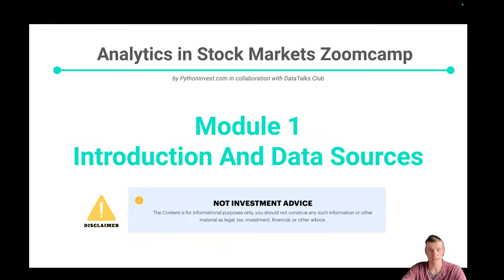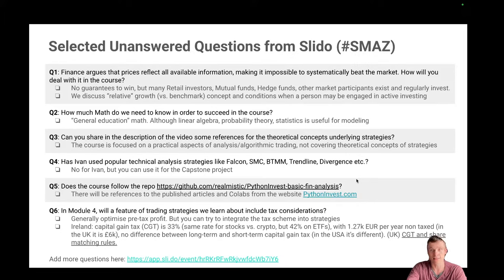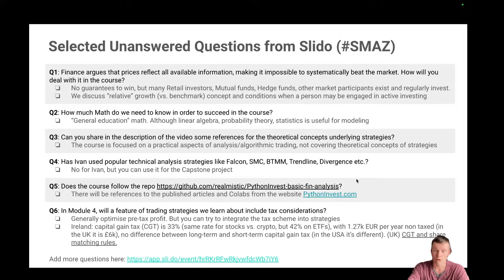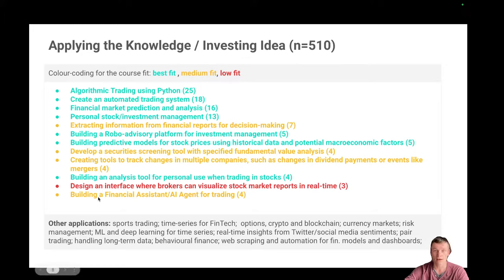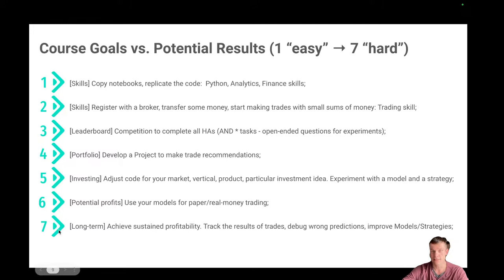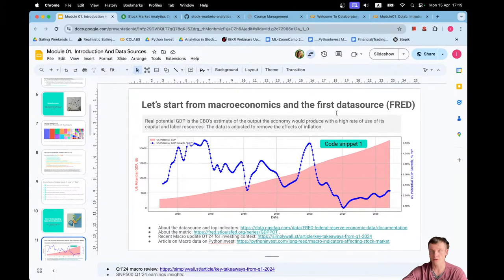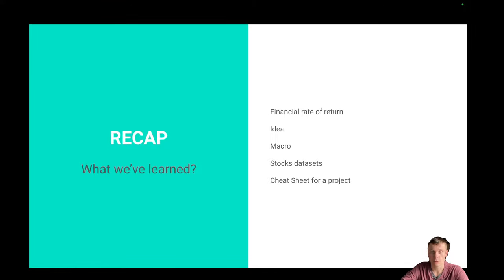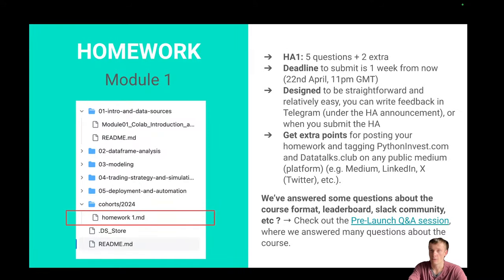[Stock Market Analytics Zoomcamp] Module1 "Intro and Data Sources"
Timestamps:
[00:00] Introduction and Course Overview
[00:27] What to Expect from the PythonInvest’s Analytics in Stock Market ZoomCamp
[01:52] Today's Agenda and Section Overview
[08:21] Analyzing Updated Questionnaire Results with a Focus on Course Application
[11:46] Setting the Right Expectations for the Course
[16:42] Understanding Economic Context for Investment Strategies
[19:51] Introduction to Practical Work with Google Colab and Data Sources
[23:36] Core CPI and Inflation Data Analysis
[33:23] Exploring S&P 500 as a Benchmark for Stock Market Investments
[41:15] Dive into Risk Reward and Asset Classes Discussion
[46:18] Detailed Look at Practical Data Sources for Stocks and Financial Analysis
[59:36] Main Source of data (Yahoo Finance OHLCV)
[1:10:37] Recap of the Session, Cheat Sheet, and General Recomendations for the Course
[1:17:45] Homework Assignment Explanation and Guidelines

Module 1 "Understanding Data-Driven Decisions and Initiating Data Extraction":
  - Explore the philosophy behind making decisions based on data.
  - Delve into the landscape of potential personal investments.
  - Address questions about where to focus attention and considerations of risk and reward.
Practical Setup: Colab and Initial Data Download
  - Guide you through setting up Colab for practical data analysis.
  - Download your initial financial data using Finance APIs.
 Essential Principles for API Selection
  - Considerations for selecting the right API for your data needs.
  - When it becomes necessary to consider payment options in the API selection process.